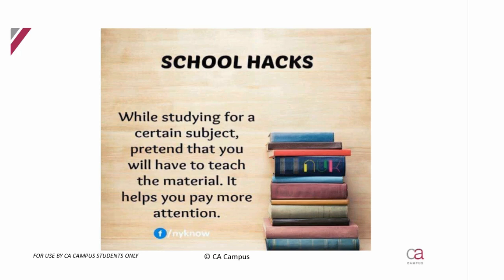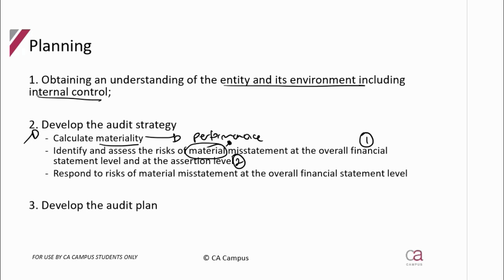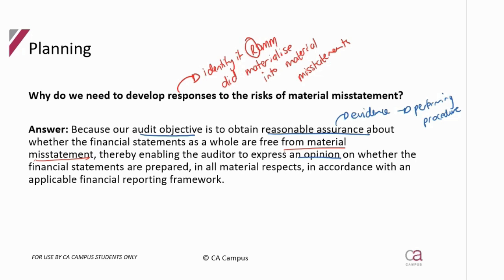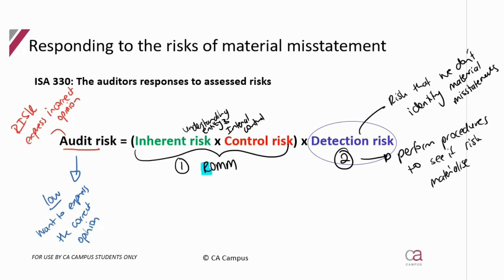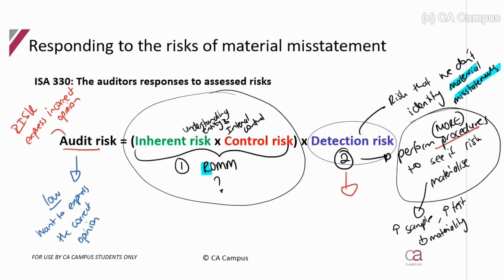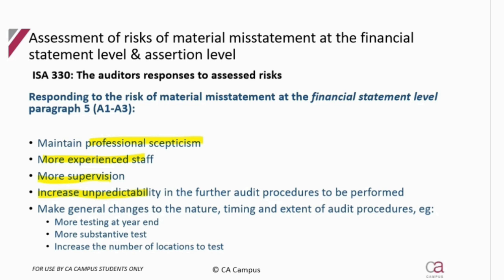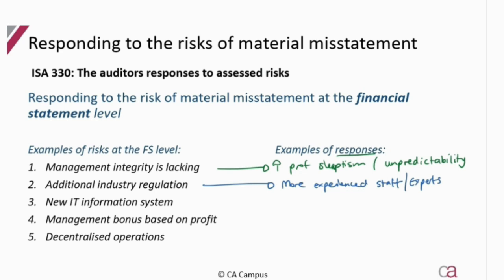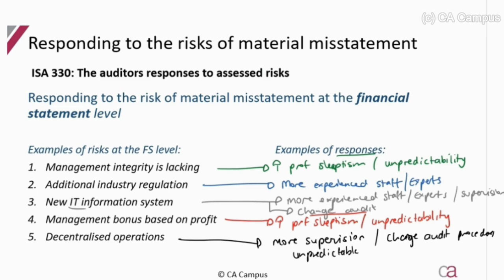Planning - Part 1: Responding to ROMM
In this video Candice De Nobrega CA(SA) works through the relevant auditing isa covering the planning stage of the audit. For all the lecture material on the third lecture on the planning stage of the audit, follow this